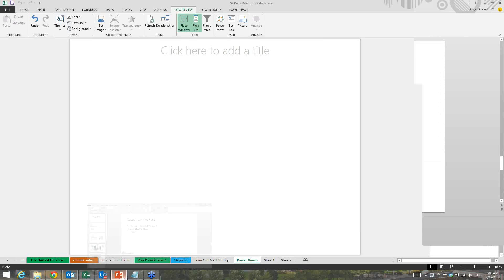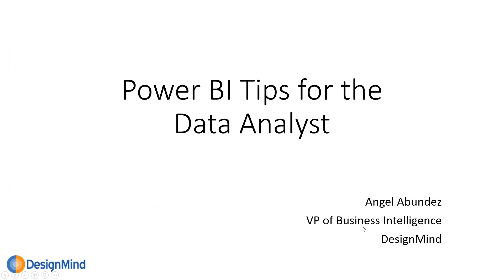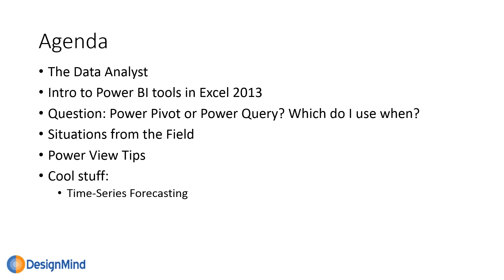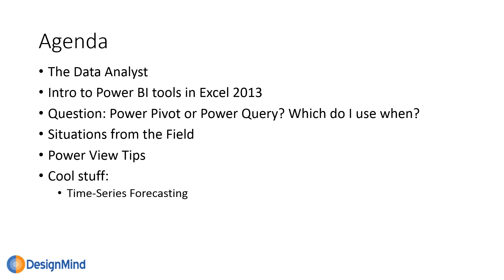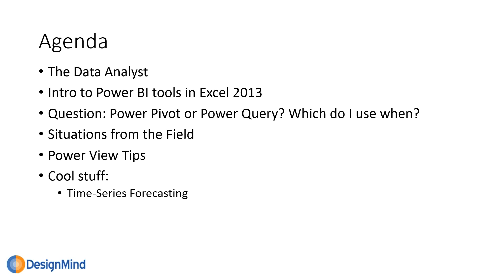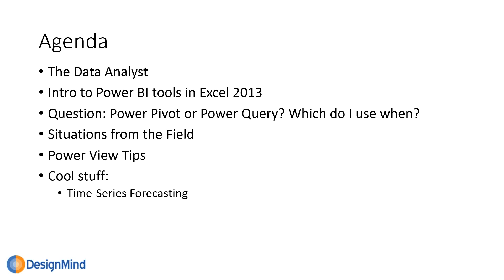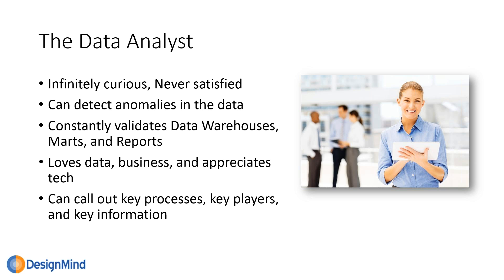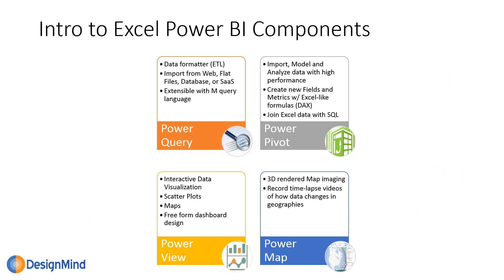Power BI Tips for the Data Analyst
Power View alone is a wonderful tool for analyzing data in both visual and written form. However, it is good to know how to harness all of its power by using all of its functionality with best practices in mind. PowerPivot too, is very powerful, but now add on Power Query, and you have so much freedom to analyze any type of data, that its important to know all these capabilities exist so you can be ready to answer your business&rsquo; questions when the time comes. In this session, we&rsquo;ll take typical business cases that you may originally thought required the help of a SQL person or IT developer, but in reality, you can handle all by yourself in Excel. Whether your scraping data off the web, loading flat files, or connecting to databases, this session will have something for you.